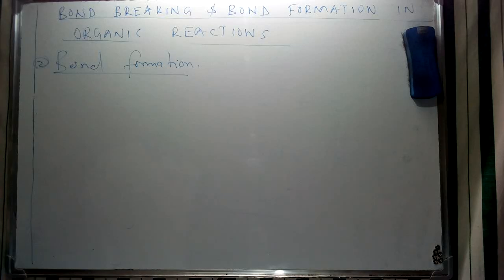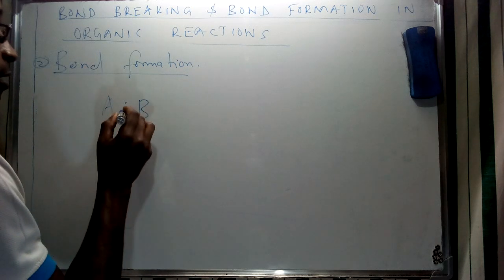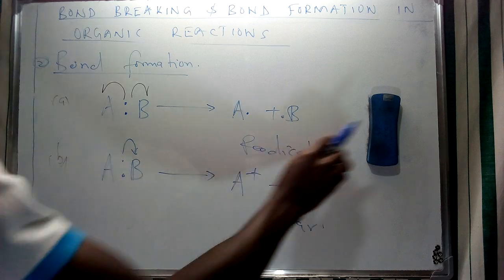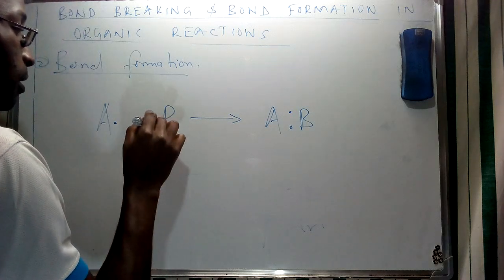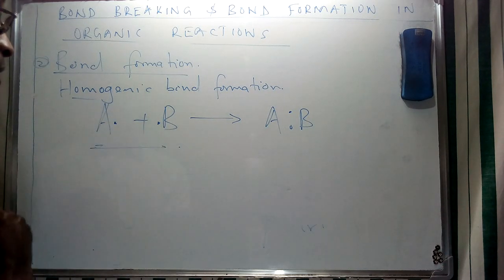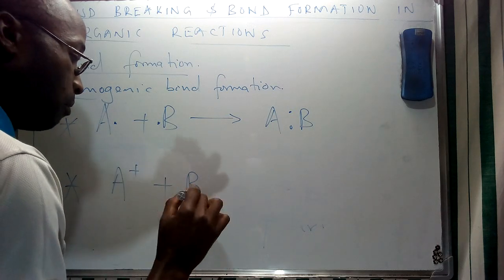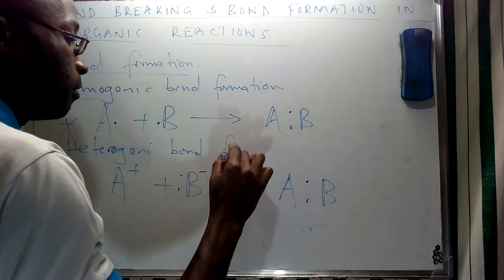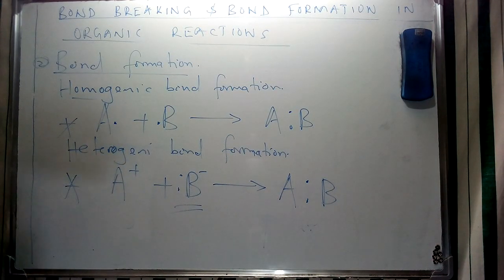Mechanisms of Bond Formation in Organic Reactions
OUR OBJECTIVE
To understand the concept of bond formation in organic reactions.

ALKANES
 Homologous series;

BENZENE

 Structure;
 Electrophilic substitution reactions:

PHENOLS

 Physical properties;
 Preparation,
 Esterification;
 Etherification;
 Aspirin synthesis;

ALKYL HALIDES

ALCOHOLS
 Physical properties;

 Aldol condensation,
 Cannizzaro reaction;
 Haloform reaction;

CARBOXYLIC ACIDS
 Physical properties;

AMINES
 Carbylamine reaction,
 Hinsberg test,

HALOARENES
           substitution).